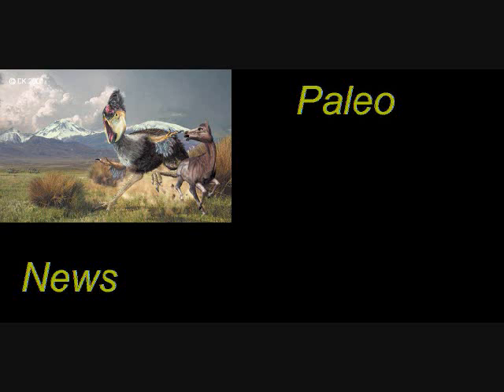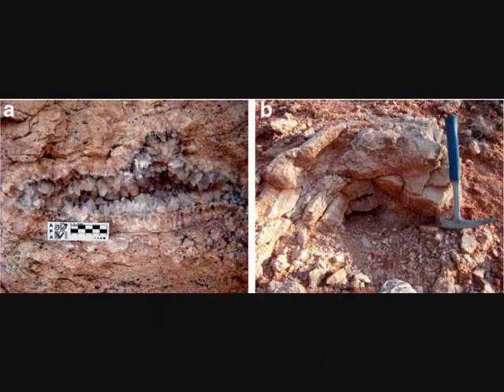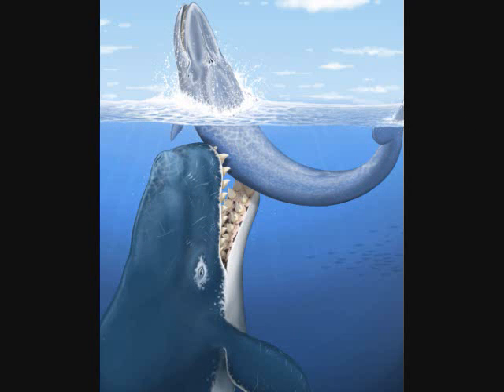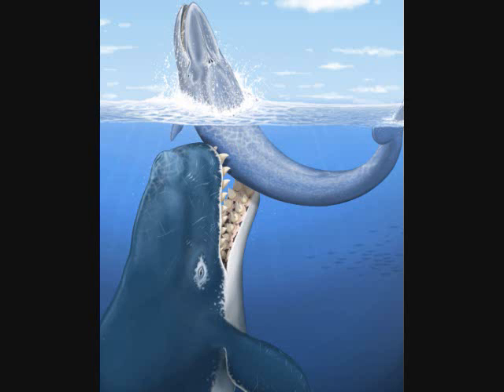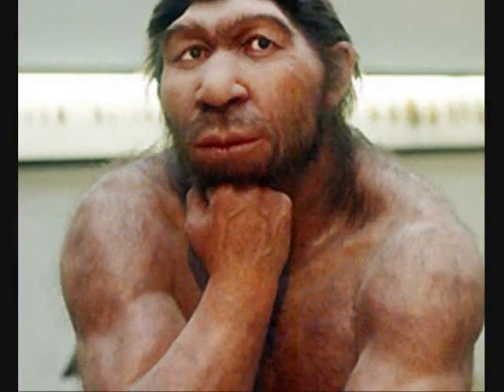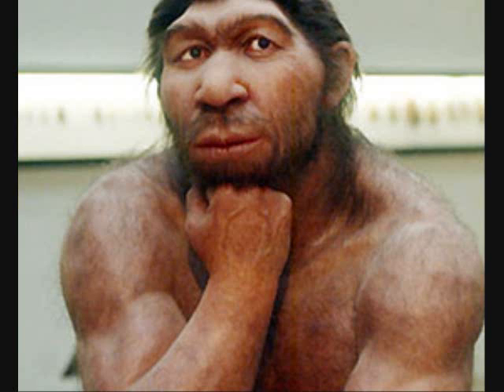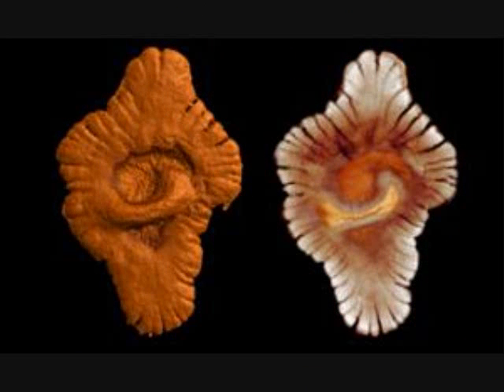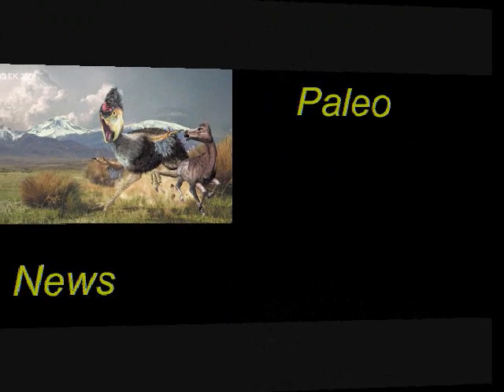Dinosaur Eggs, Giant Whale, Ancient Sea Life: Paleo News 7/8/10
This week's Paleo Clip

Bonus Links